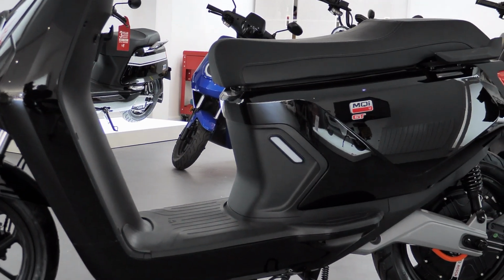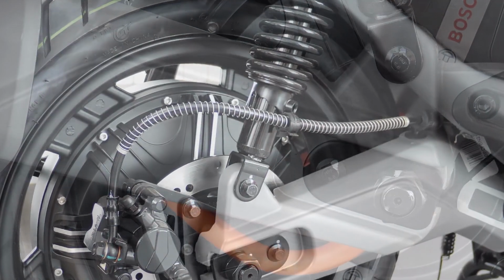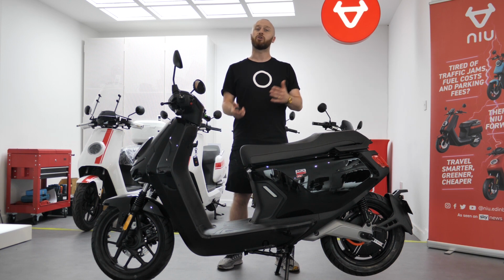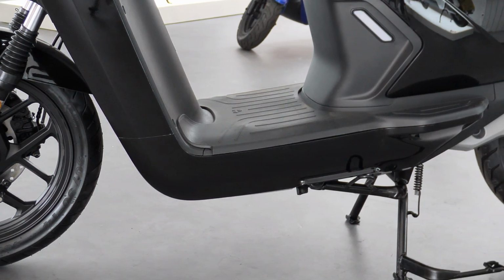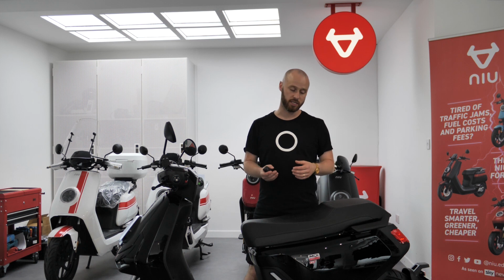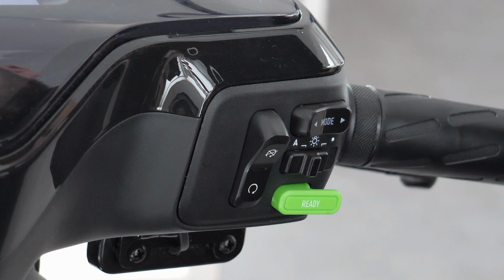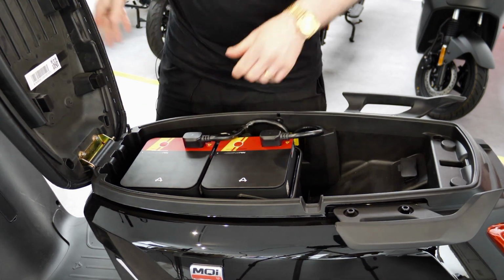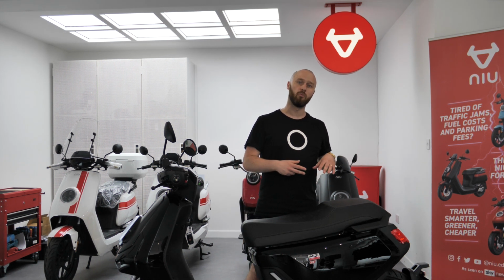NIU MQi GT English (UK) - Virtual Showroom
Welcome to the official virtual showroom video for the MQi GT, presented by Ross our Edinburgh Flagship store owner.

Our newcomer MQi GT 45km/h (28mph) or 70 km/h (43mph) scooters come packed with features including a colour dashboard and Bosch Motor for trusted power and efficiency. The MQi GT comes in both Standard Range (31Ah x 2) and Extended Range (42Ah x 2) dual battery versions.

If you're looking for a robust, strong scooter for 2 passengers which can accelerate out of city traffic in an instant, the MQi GT is for you.

Product Highlights:
1. Batteries - 48V 31Ah x 2 / 48V42Ah x 2
2. Range - SR 70-80km / ER 90-100km (£2/$2 per 100km*)
3. Continuous Power 3500W
4. Bosch Motor
5. NIU App Connected

You can see the official product page for the MQi GT

*always check your providers kWh electricity charges, average figures used for local electricity rates as of 2021 at £0.31/kWh